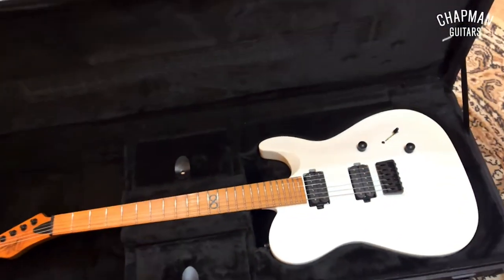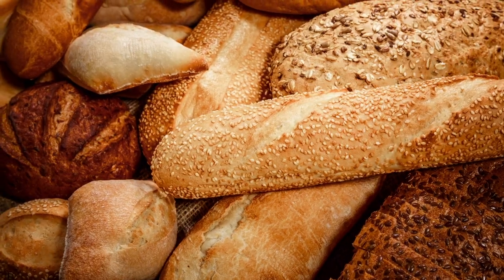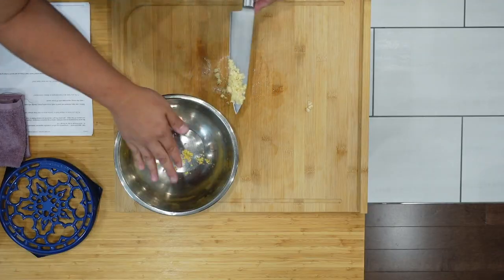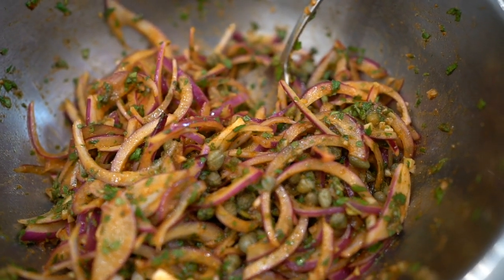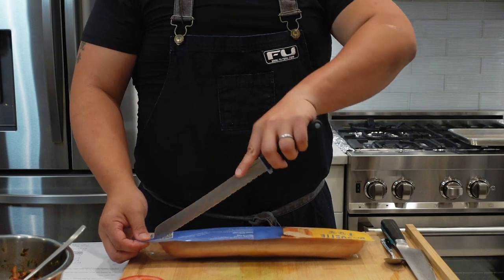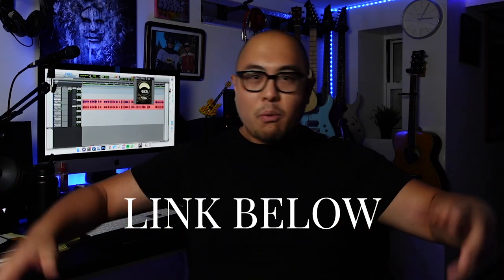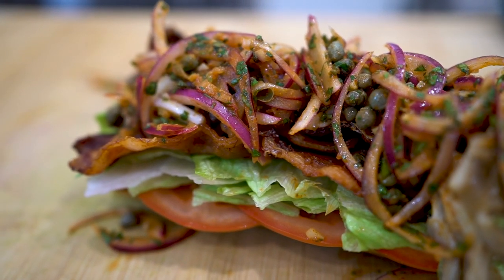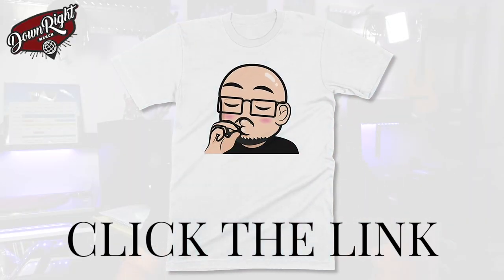MEDITERRANEAN, BLT & GLUTEN FREE SANDWICH?! @RobChappers @chapmanguitars | Sandwich Sunday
I first met Rob a few years ago through @RabeaMassaad when they were last in NYC and have remained friends since.

I've had the honor of cooking for Rob before, BUT this was the first time I've done something personalized and it was a lot of fun, but not without it's own challenges!

No dairy, no gluten? Sounds like a disaster for a sandwich show... but I often find working within limitations breeds creativity and this is one of my favorite sandwiches in the history of the show so far!

Make sure to check out Rob's latest music project Clockwork Wolf & Co.

My band Loss Becomes is hitting the road! Come catch us LIVE!